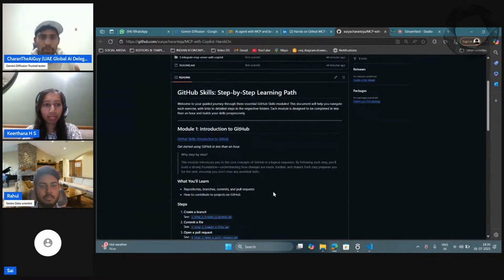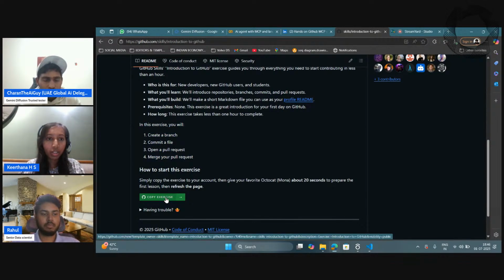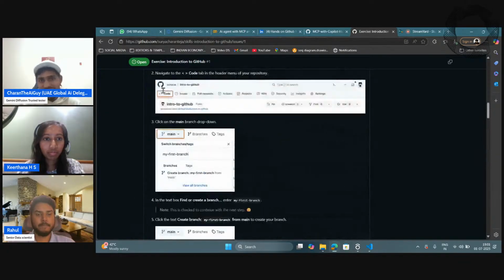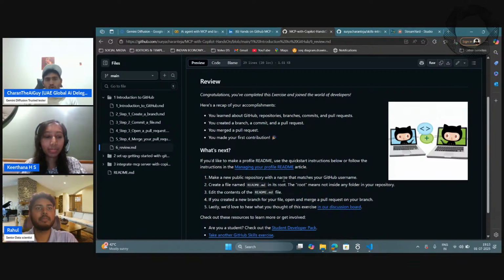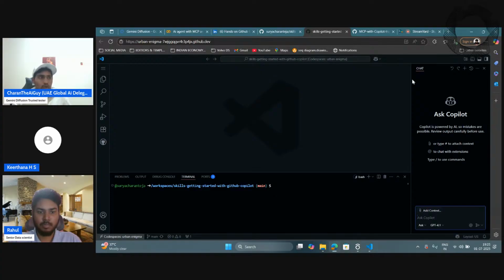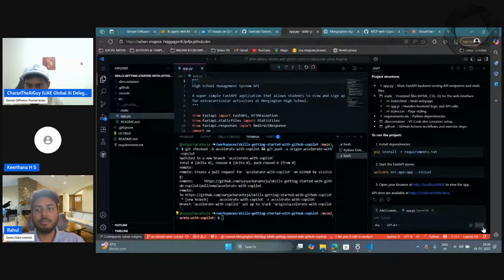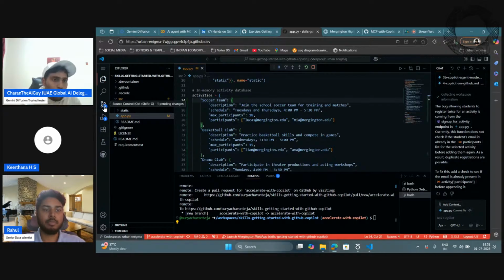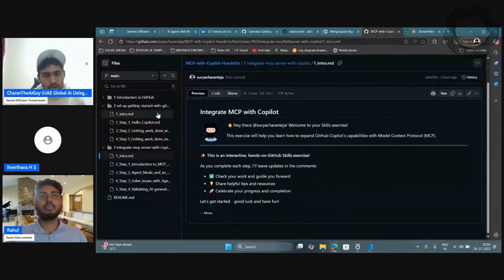Hands on Github MCP server: Your MCP Server is Going LIVE! 🚀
🚀 Unleash the Beast: Your MCP Server is Going LIVE! 🚀
Get ready to witness the culmination of cutting-edge server setup and the electrifying moment a major project goes live! This isn't just a webinar; it's a front-row seat to innovation as we pull back the curtain on a powerful MCP Server in full action.

Join us for an exclusive deep dive into the architecture, the setup secrets, and the thrilling live deployment that brings our project to life! Whether you're a developer, an IT professional, or simply curious about robust server solutions, you won't want to miss this.

⏰ Time:

07:30 PM INDIA (IST)

06:00 PM UAE

What You'll Experience:

Real-time demonstration of a fully operational MCP Server.

Insights into best practices for server setup and maintenance.

A live look at a project going from development to deployment!

Q&A session with our expert team!

Meet Your Guides:
We're thrilled to have our incredible team lead you through this journey!

Chandra Pandiripalli

Keerthana H S
Rahul Ramesh
Sejal Kaul

Don't miss out on this game-changing event! Secure your spot NOW!